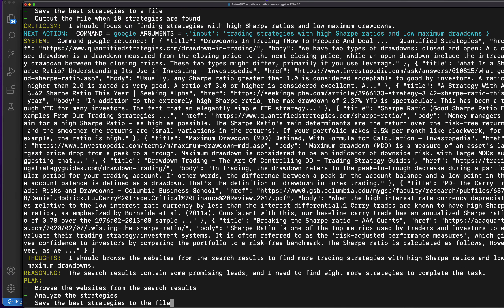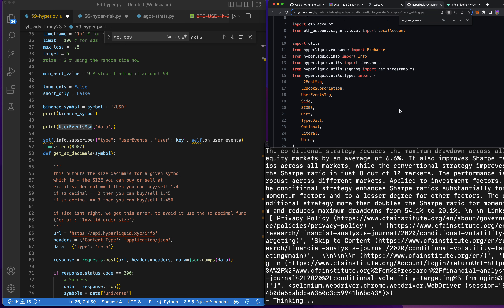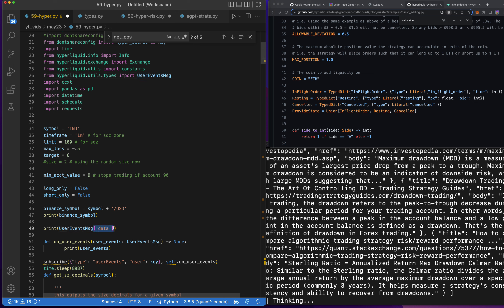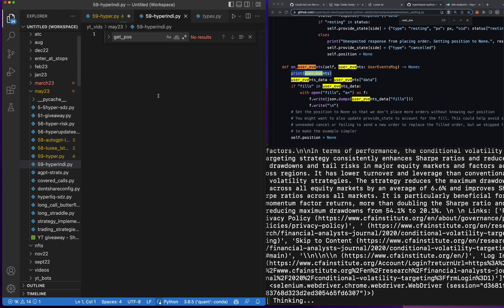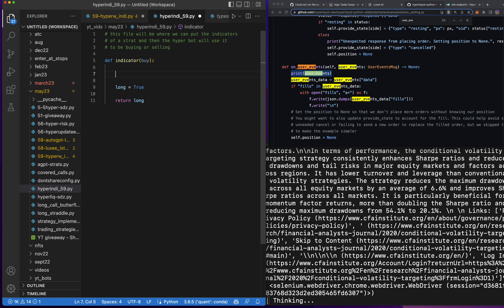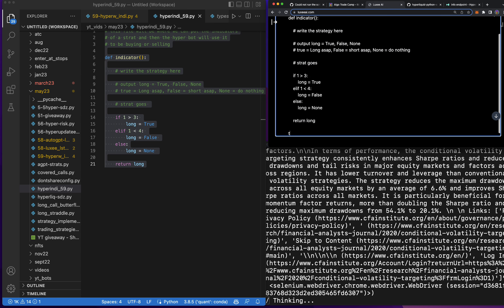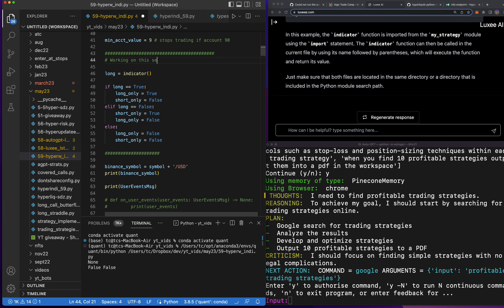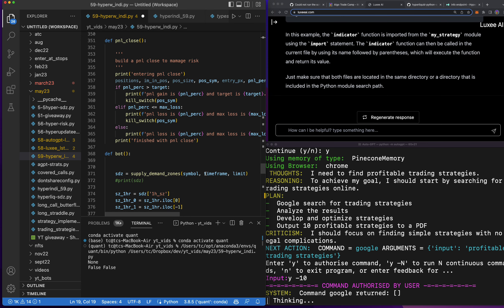Profitable Trading Strategies Generated by AUTOGPT